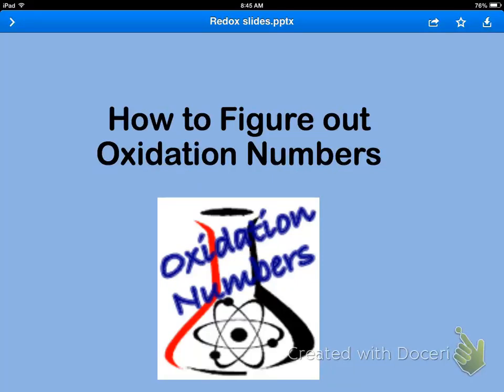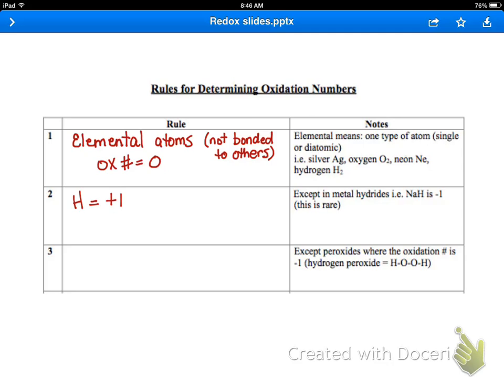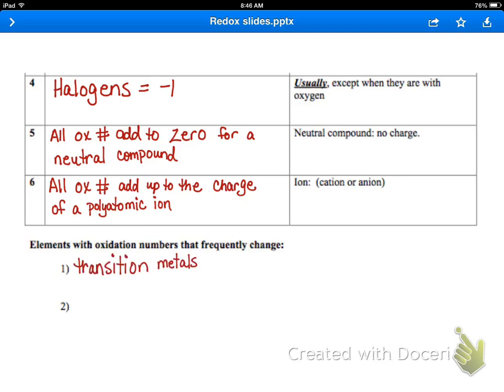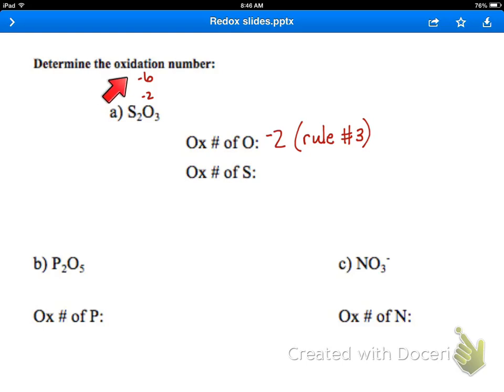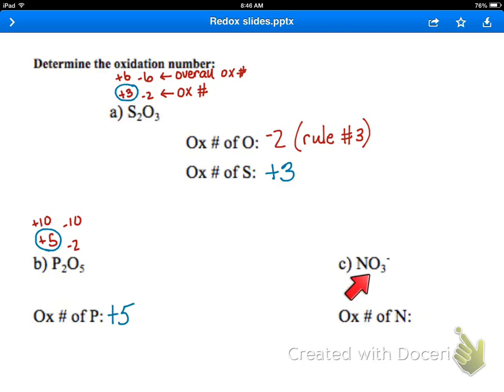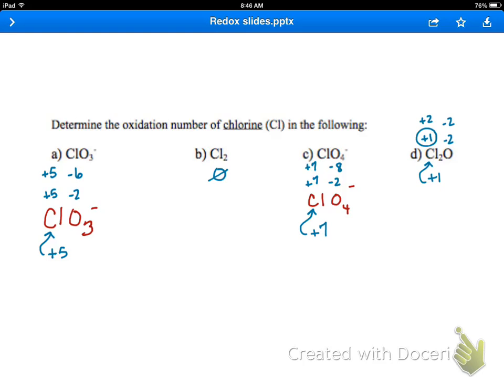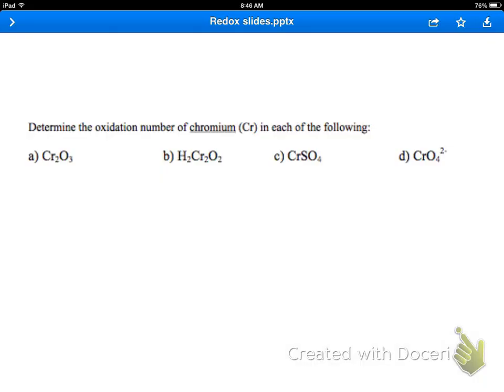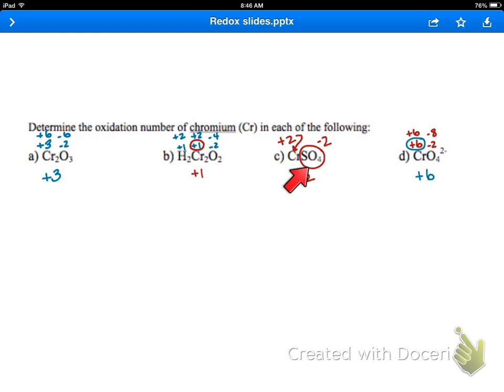Determining Oxidation Numbers